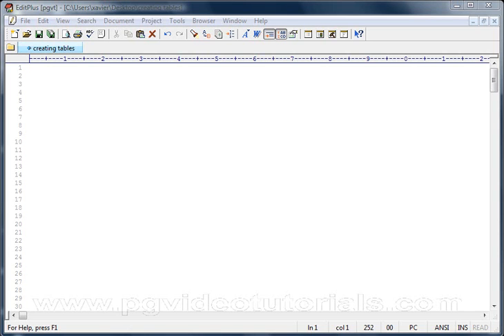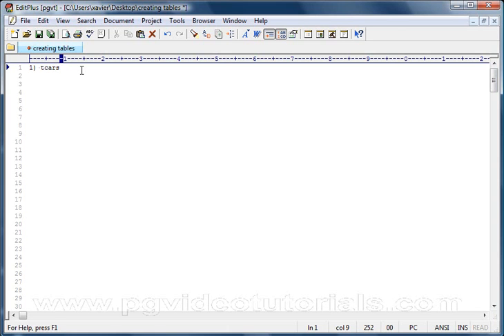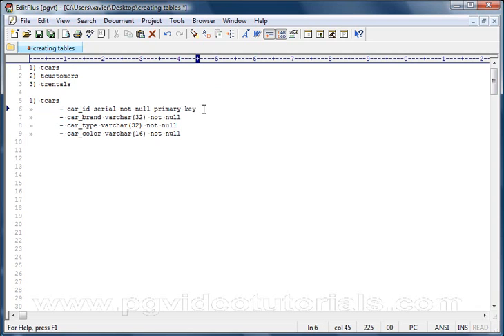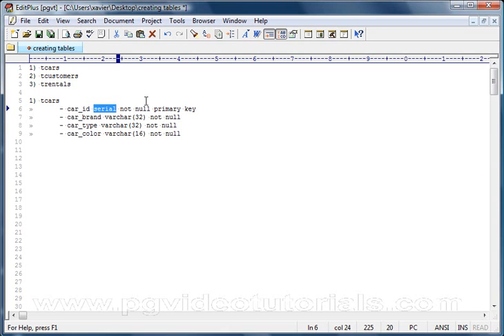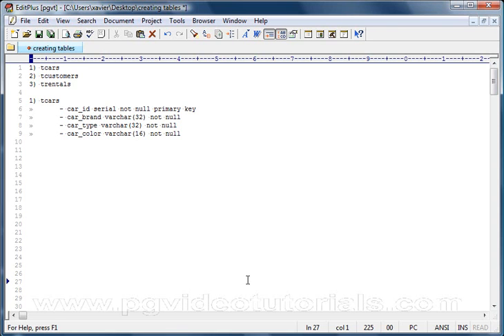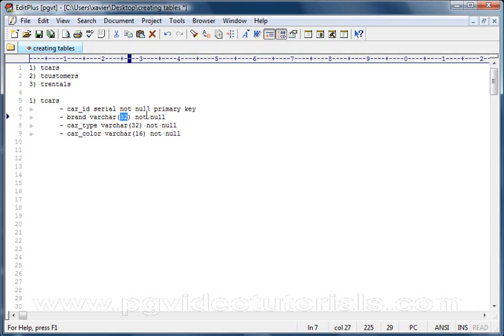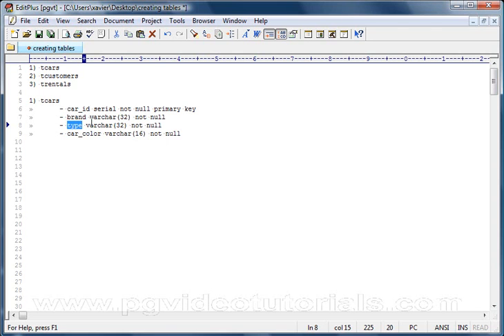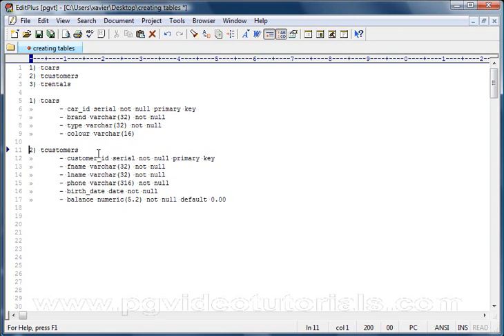Create tables part 1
This video shows how to create tables in postgres. This is part 1 of the video as the original is over 30 minutes long.